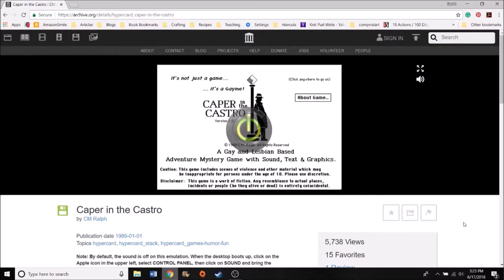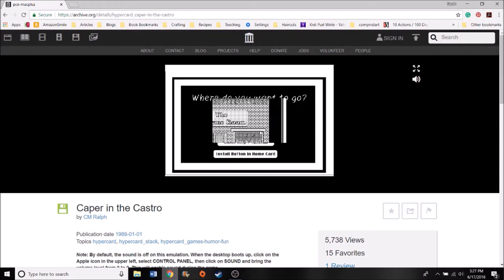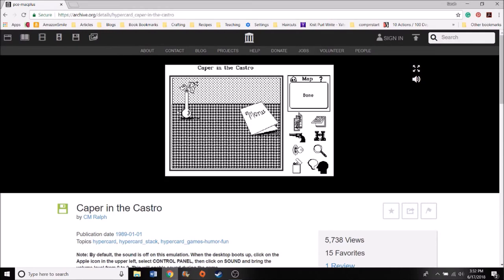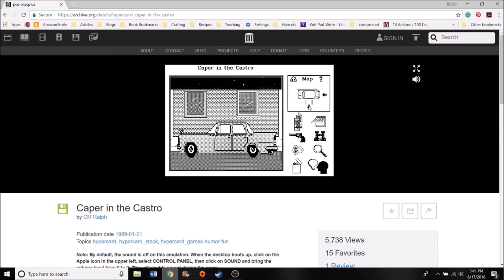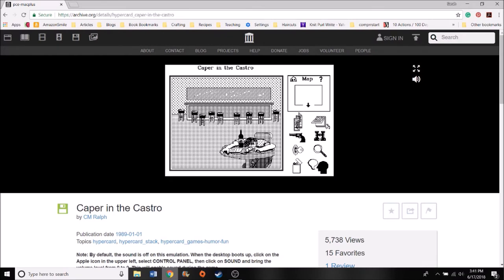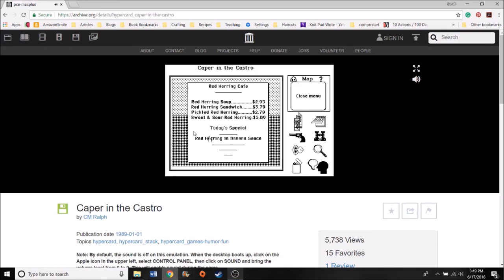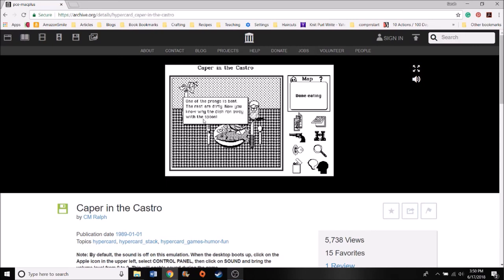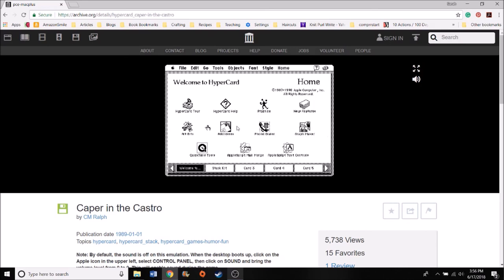Caper in the Castro Ep. 1: Pride Month!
Today we are trying out my very first ever Let's Play on this channel. I thought that for pride month, what could be more perfect than playing the first-ever Gay and  Lesbian game; Caper in the Castro! We are playing this on an emulator using archive.org.